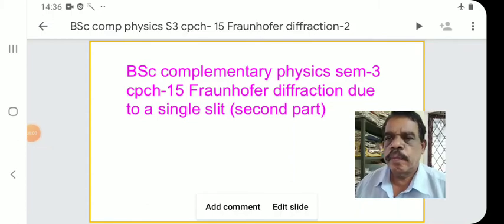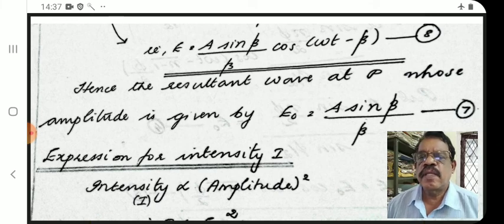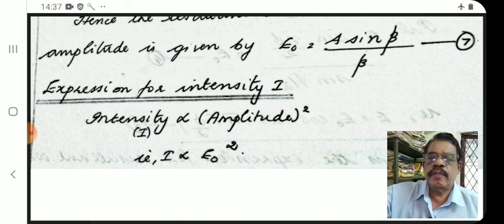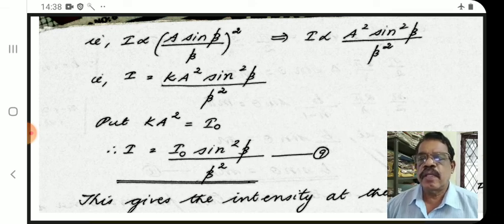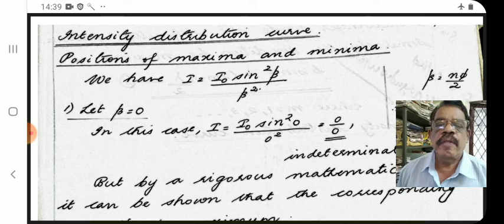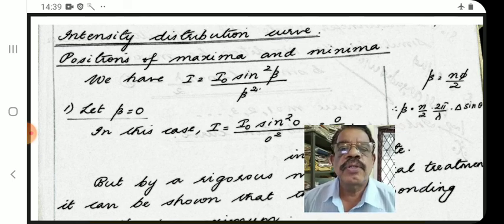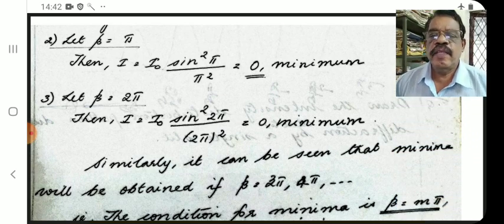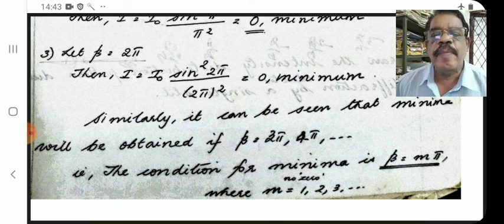BSc comp phys-S3 Cpch-15, Fraunhofer diffraction part 2 Prof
For BSC MSC and csir-jrf-net students